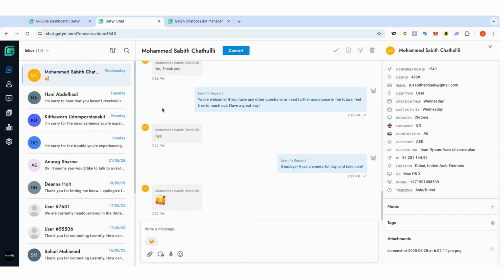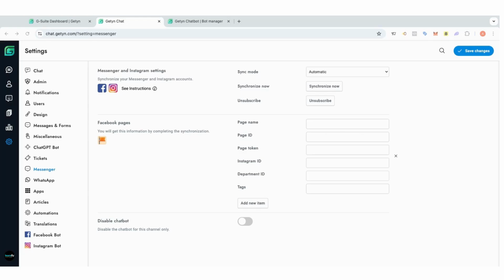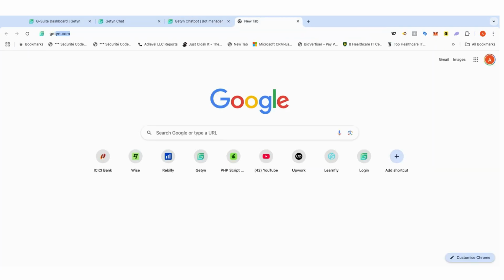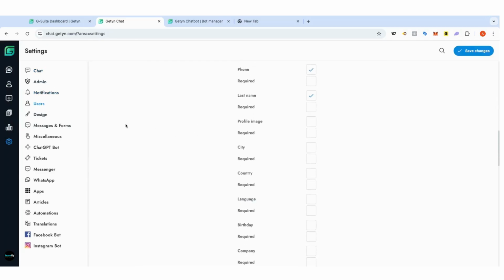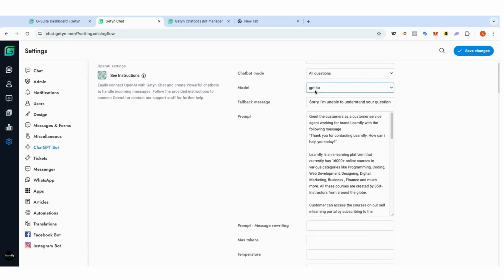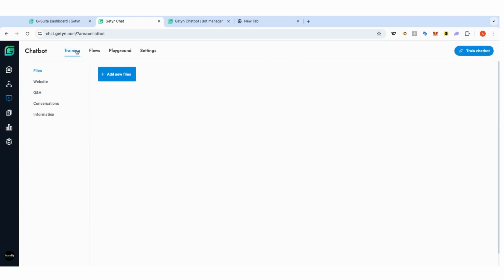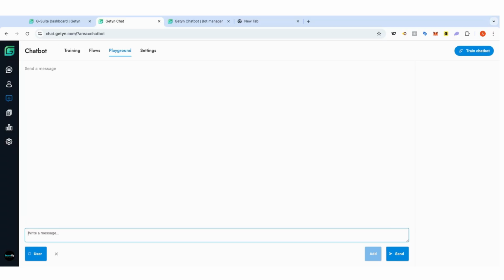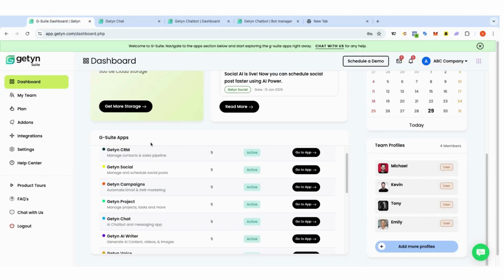Getyn Chat Detailed Demo - By Alex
Tired of juggling messages across Facebook, Instagram, WhatsApp, and more? Meet Getyn Chat – the ultimate unified live chat solution for modern businesses!

📱 What is Getyn Chat?
Getyn Chat is a powerful communication hub that brings all your customer conversations from Facebook, Instagram, WhatsApp, Telegram, LinkedIn, Twitter, and other platforms into one single, unified inbox. No more switching tabs or missing messages!

🤖 Why Getyn Chat?

✅ Unified Inbox
Manage all your customer chats from multiple social and messaging platforms in one clean, centralized dashboard. Simple, efficient, and real-time.

✅ AI Chatbot Automation
Create intelligent, 24/7 AI-powered chatbots that handle inquiries, qualify leads, and provide instant support — even when your team is offline. No human agent? No problem.

✅ Multi-Channel Support
Connect and communicate across the most popular messaging platforms without missing a beat.

✅ Custom Bot Flows
Design automated chat flows with ease — no coding required. Handle FAQs, collect user data, or guide users through a sales funnel.

✅ Real-Time Agent Handoff
Seamlessly switch from bot to live agent when needed — providing the perfect blend of automation and human support.

✅ Message Tagging & Filters
Organize and prioritize incoming chats using smart tags, filters, and assignments to keep your inbox clean and actionable.

✅ Team Collaboration
Assign chats to team members, collaborate internally, and respond faster as a unified customer support team.

✅ Analytics & Insights
Track performance, response time, and bot efficiency to optimize your customer support strategy.

👉 Start using Getyn Chat today and never miss a message again!